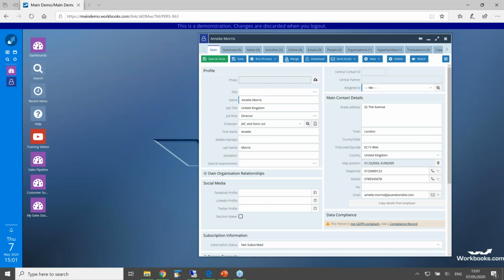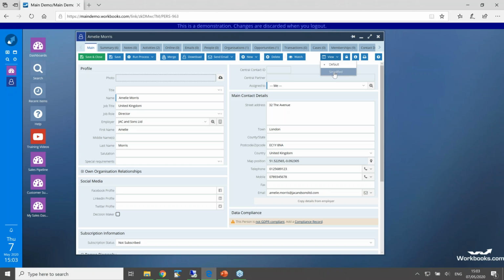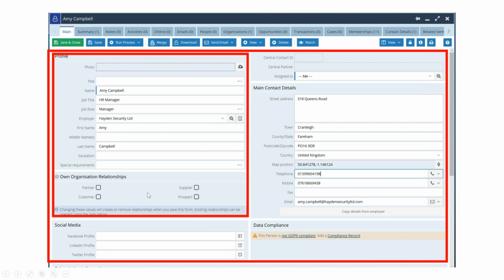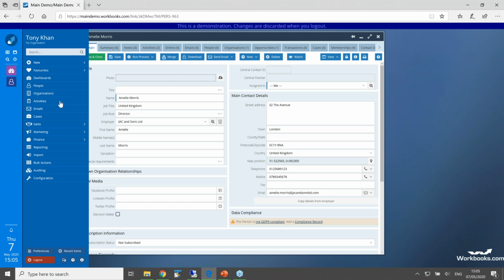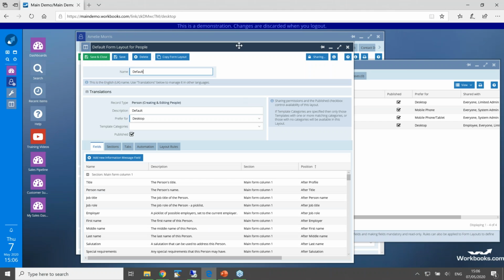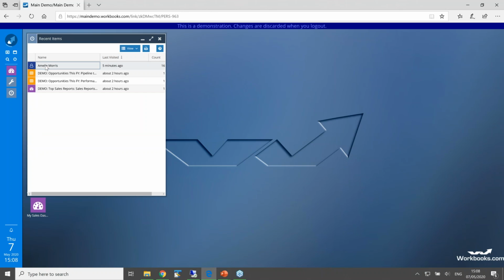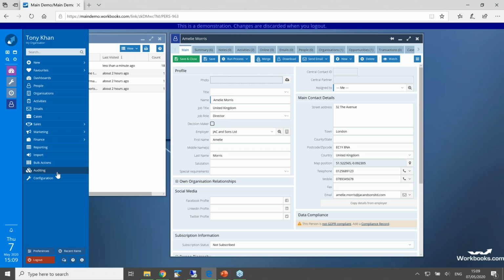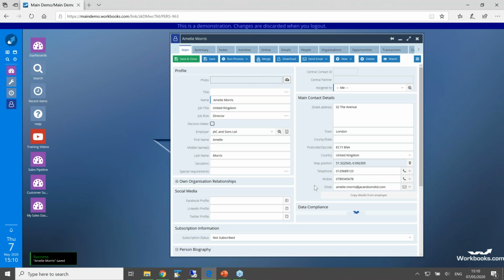Workbooks CRM Tutorial - How to move Fields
Field in the wrong place on your screen or form in Workbooks CRM?

See how easy it is to move fields around.